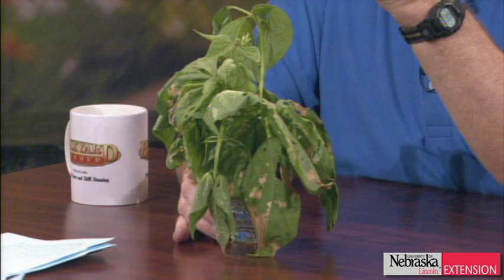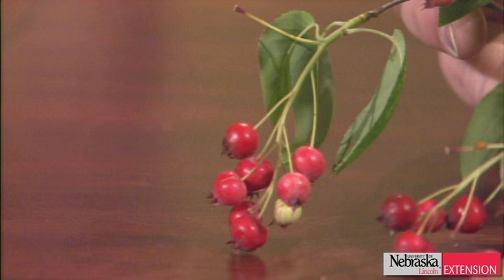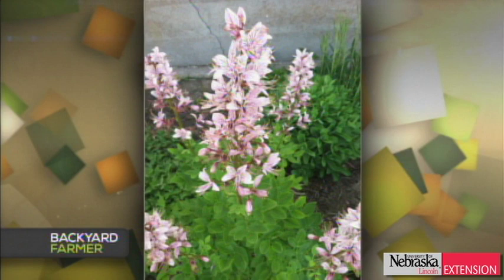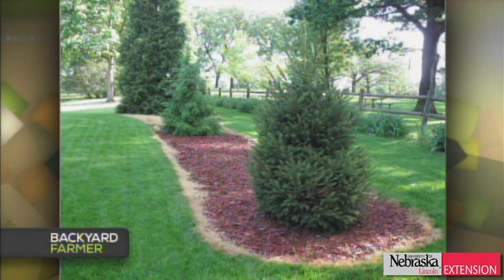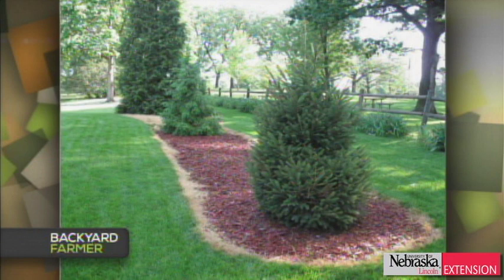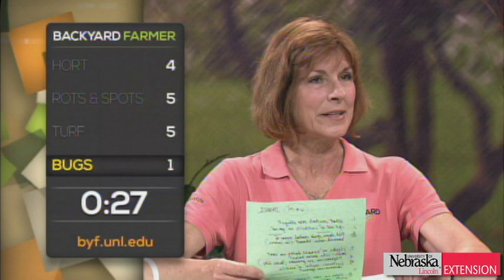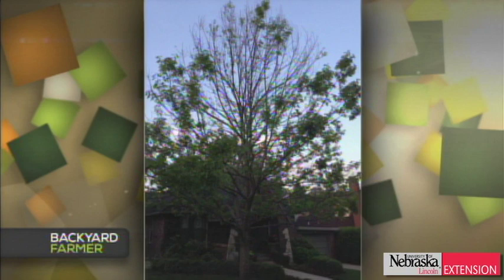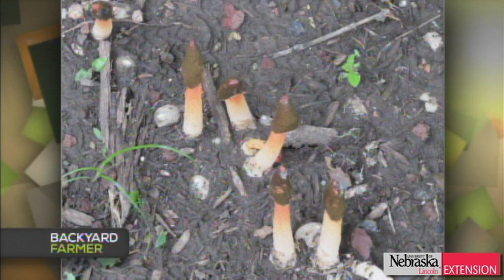Backyard Farmer - Q-N-A - June 5, 2014